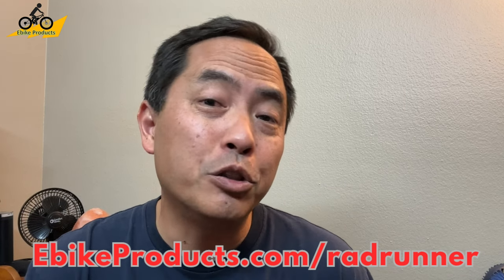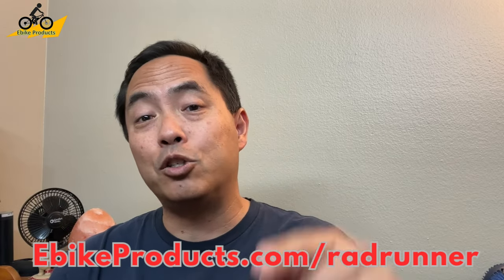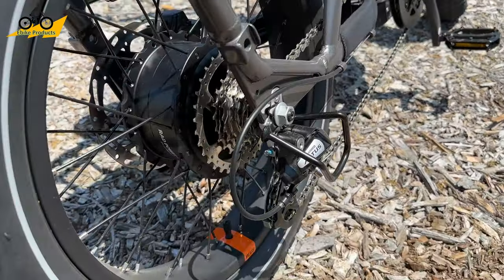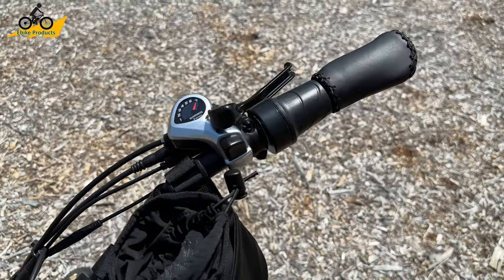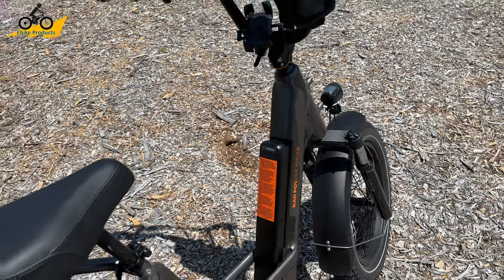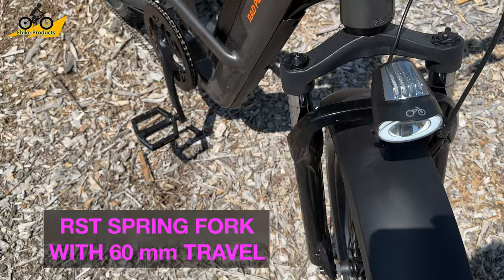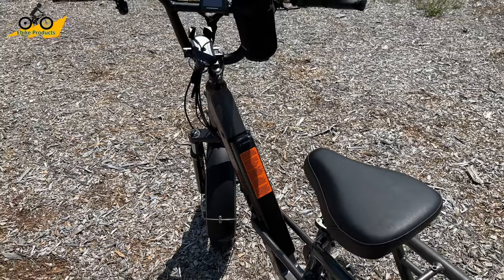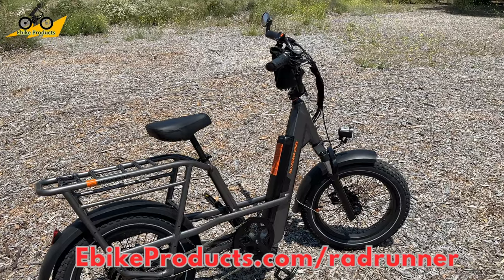RadRunner 3 Plus: AMAZINGLY Versatile and Hauling Made Easy! Check Out The Trailer We Added!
In this video, we embark on an exciting journey as we push the limits of the RadRunner 3 Plus by hooking up a trailer and loading two 5-gallon jugs of water, weighing over 84 pounds, onto it. And guess what? The RadRunner 3 Plus handled it with remarkable ease!

Prepare to be amazed as we share our incredible experience. The ride on this ebike was nothing short of a revelation—shockingly smooth and powerful. The RadRunner 3 Plus has surpassed all expectations, proving to be one of the most well-tuned electric bikes we've ever ridden.

From its robust design to its impressive performance, the RadRunner 3 Plus delivers unparalleled versatility and reliability. Whether you're commuting through city streets or embarking on thrilling adventures, this ebike is up for the challenge. Its powerful motor effortlessly propels you forward, while the smooth ride ensures maximum comfort.

If you're in the market for an electric bike, I highly recommend looking at the RadRunner 3 Plus. Its exceptional handling, power, and overall performance make it a top choice for both novice and experienced riders. Don't miss out on the opportunity to elevate your cycling experience and explore new horizons with the RadRunner 3 Plus.

You can also find Cell phone holder mounts and Water Bottle Holder Bag at the Ebike Products store as well!
*** Water bottle holder bags and cell phone holders in stock now!

LINKS TO ACCESSORY ITEMS I'VE PURCHASED FOR MY EBIKE:
Flatout Tire Sealant (sport)
Valve Stem Remover
Hafny Combo Grip+Mirror Set (both sides) – CURRENTLY OUT OF STOCK